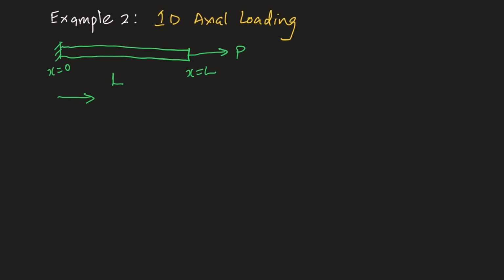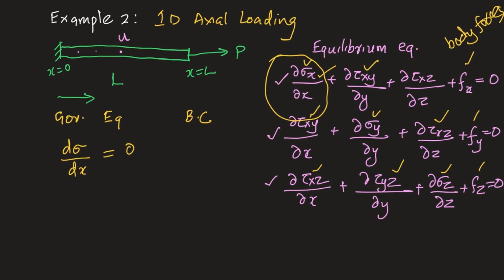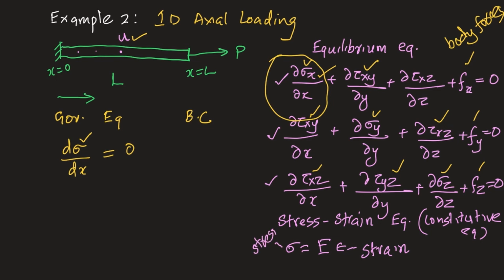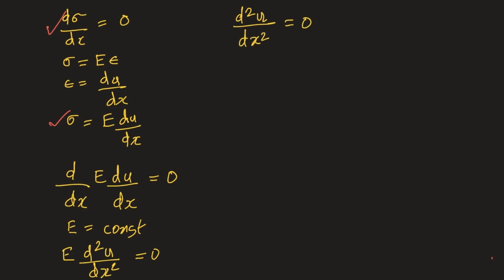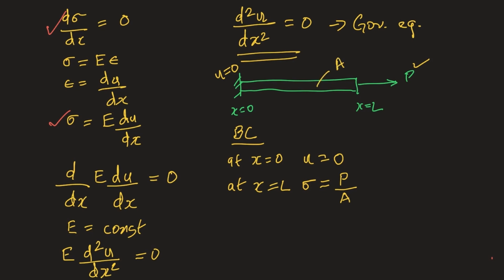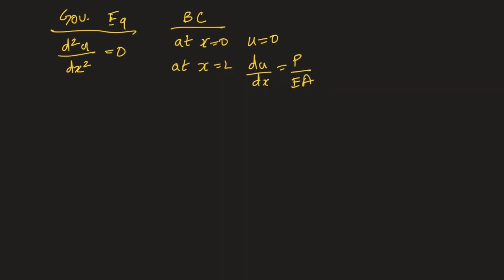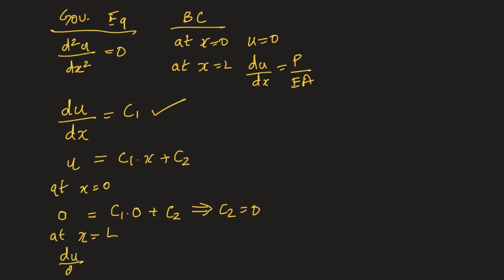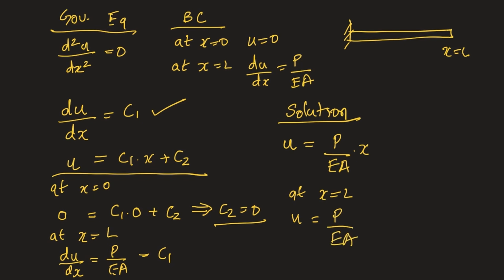Lecture1: Part 2: Why FEA? Introduction to BVP (Axial Loading Problem)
Basic terminology of Boundary Value Problems are explained through an Axial Loading Problem.